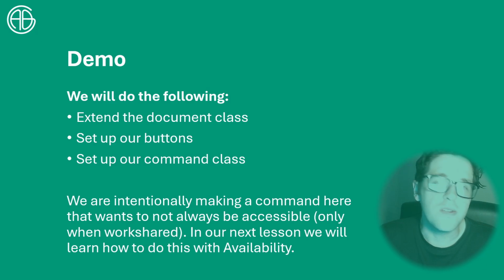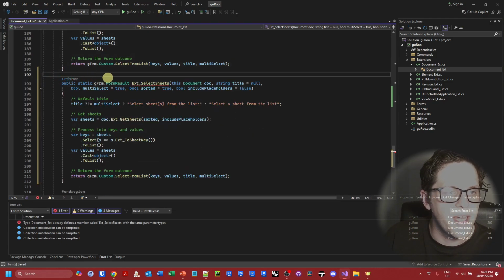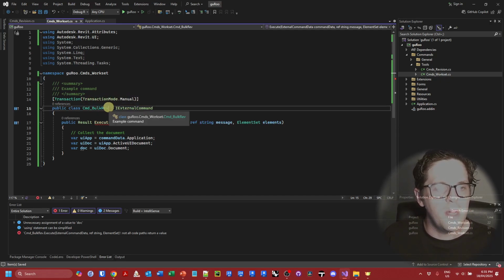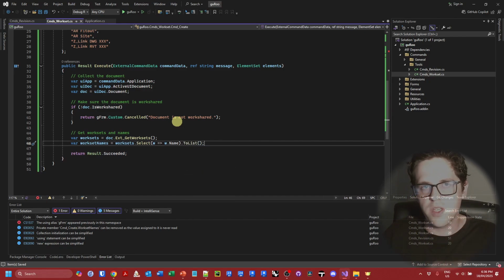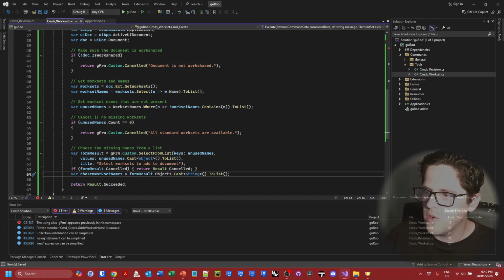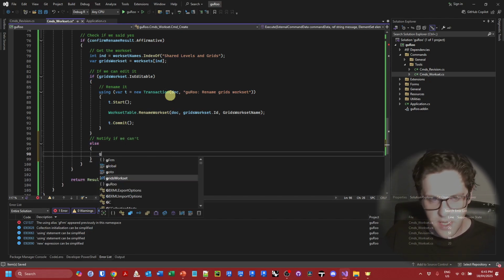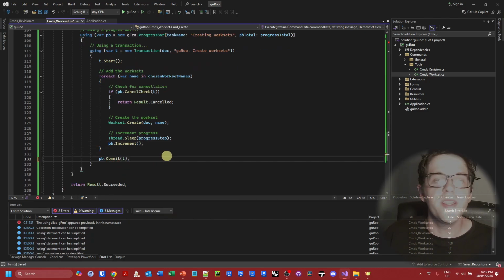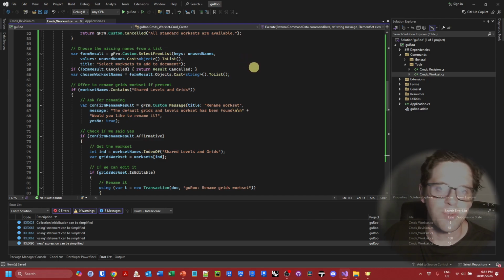C# + Revit: Lesson 20 - Create Worksets!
Time to write a brand new command, from start to finish.

0:00 Intro
1:30 Revit API we will need
2:53 Extend the document class
6:55 Set up buttons
9:29 Create command class
10:38 Test the button
11:48 Set up workset list
13:25 Choose unused workset names
19:33 Rename default grids workset
24:49 Create chosen worksets
31:39 Test the command
33:24 Outro